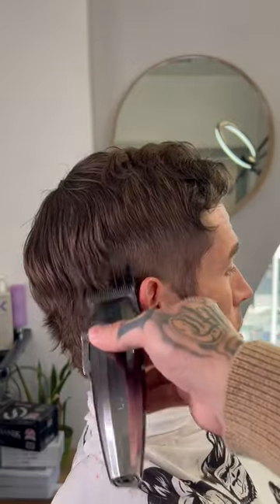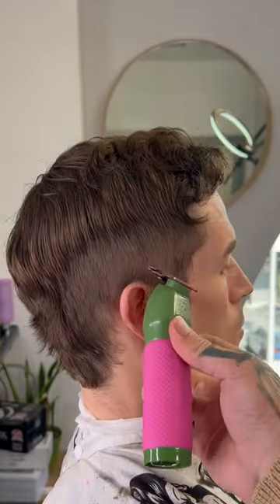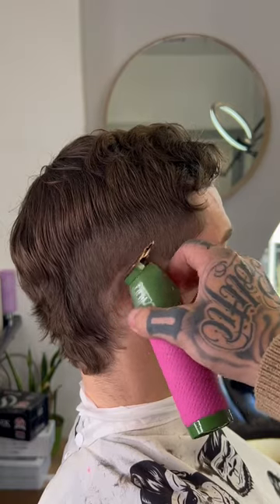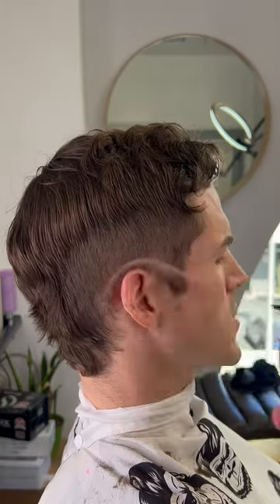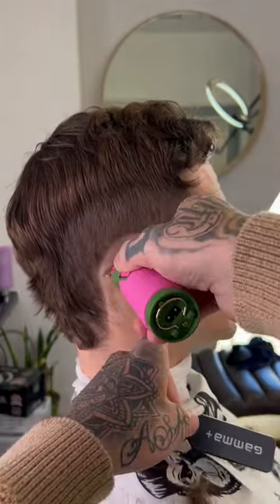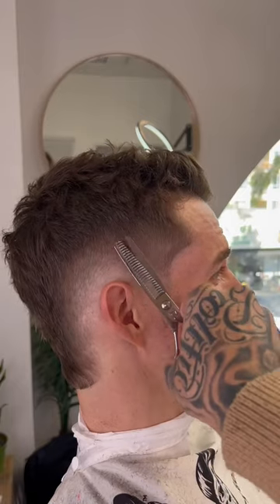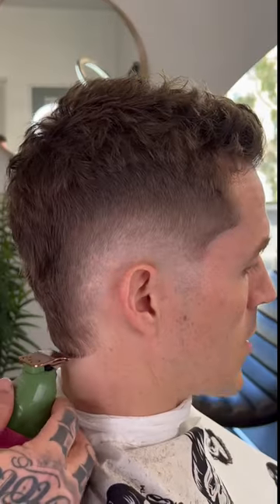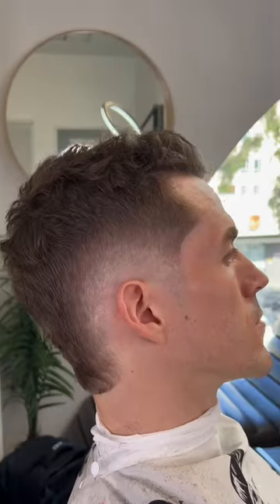HOW TO DO A FLAWLESS BURST FADE